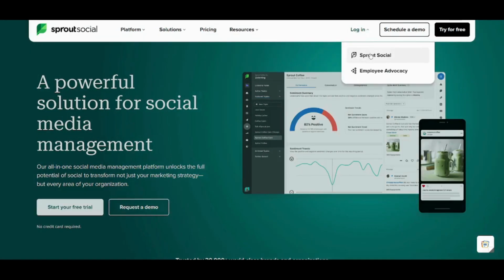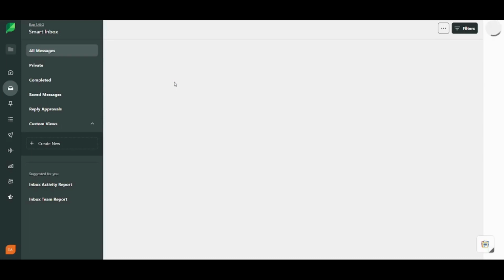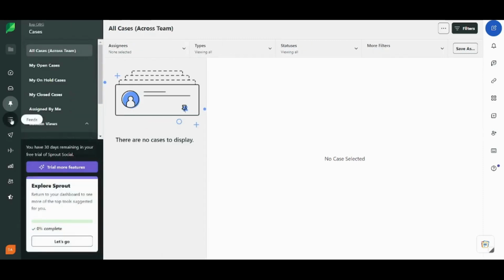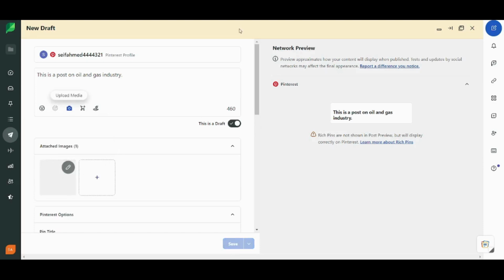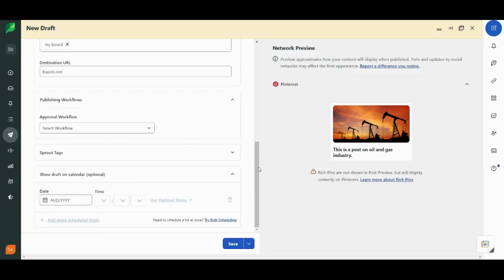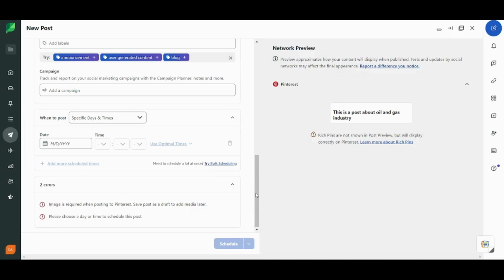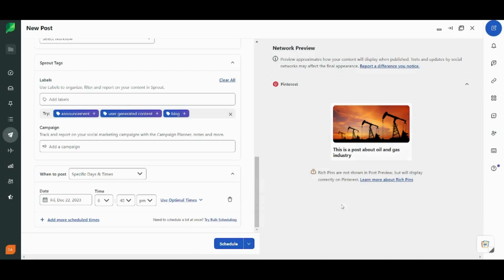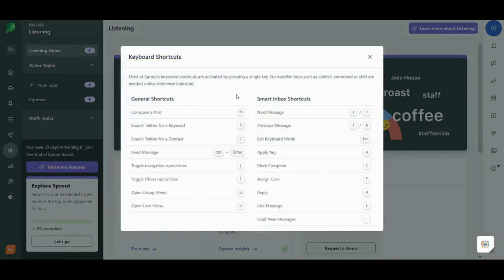Sprout Social Tutorial For Beginners 2024 | How To Use Sprout Social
Embark on a journey of social media management mastery with our detailed Sprout Social Tutorial for Beginners 2024, offering step-by-step guidance on how to use Sprout Social effectively! 🌐🚀 In this tutorial, we demystify the functionalities of Sprout Social, tailored for beginners seeking to elevate their social media strategy. Stay ahead in 2024 by exploring the versatile features of Sprout Social, a robust platform designed to simplify and optimize social media scheduling, analytics, and engagement. Whether you're a marketer, content creator, or someone looking to enhance their online presence, this tutorial provides valuable insights into maximizing the capabilities of Sprout Social.

Join us on this journey as we explore content scheduling, visual planning, and analytics, making your experience with Sprout Social both seamless and impactful. Elevate your social media game and unlock the potential for increased engagement and strategic posting with this comprehensive tutorial.

0:00 - Intro
0:25 - Account Creation
0:49 - Dashboard
3:17 - How To Use Sprout Social
8:12 - Other Features
8:25 - Report & Listening
8:38 - Conclusion